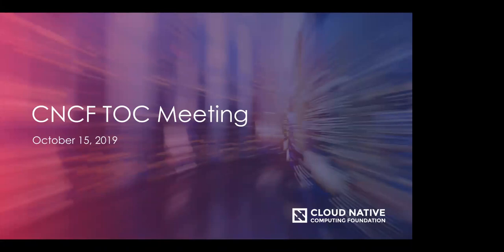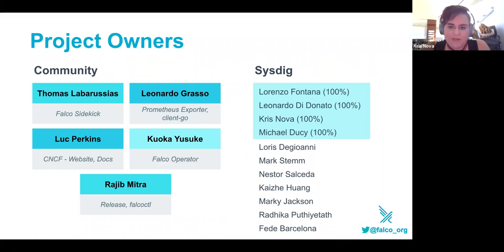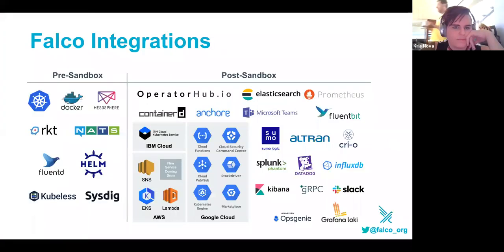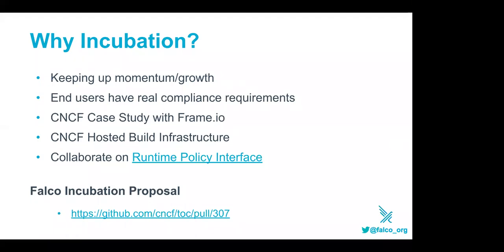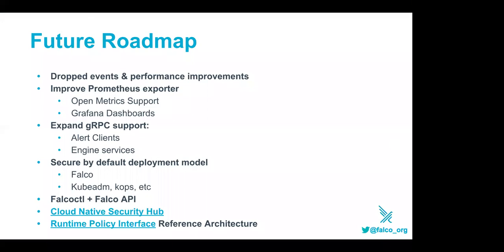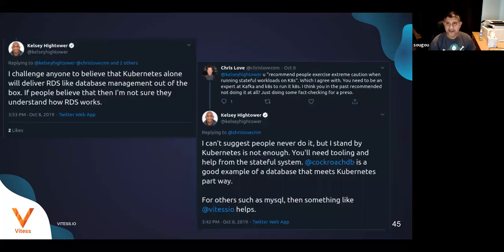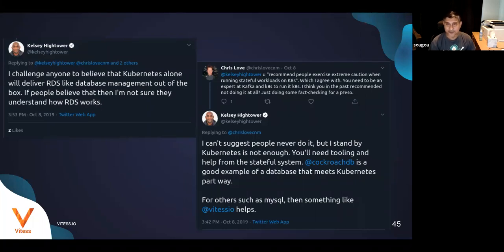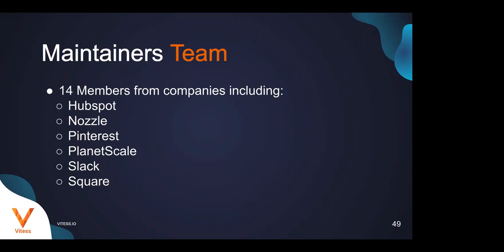CNCF TOC Meeting 2019-10-15